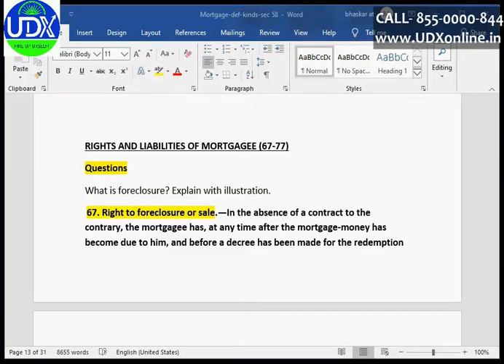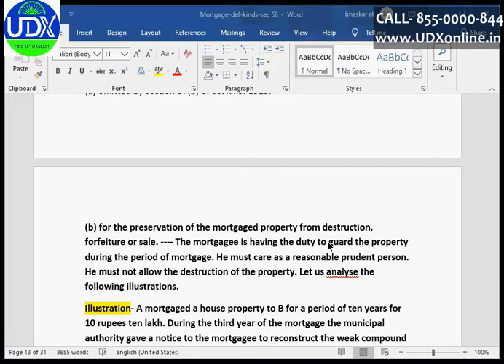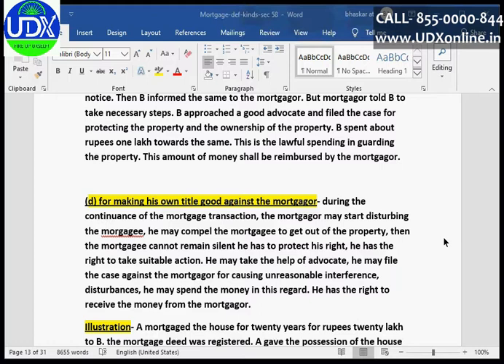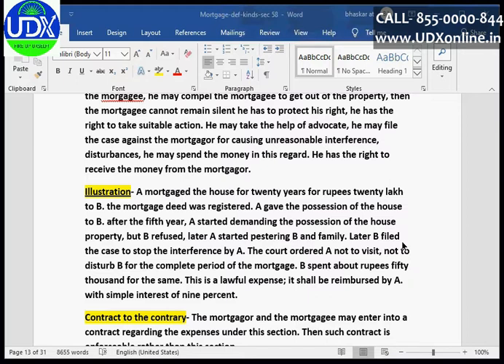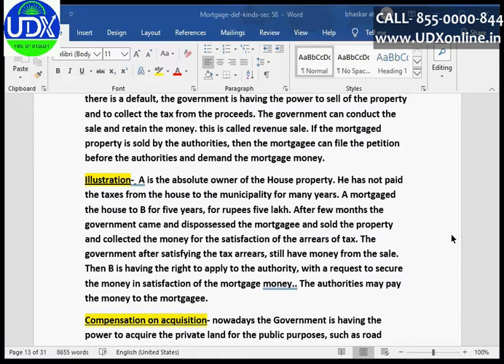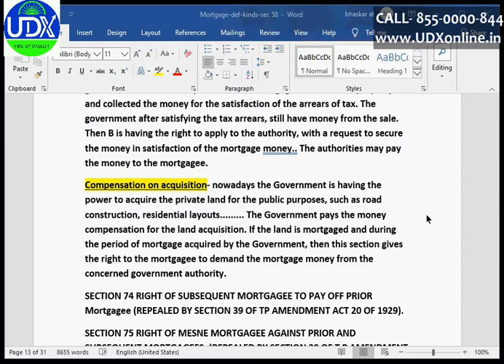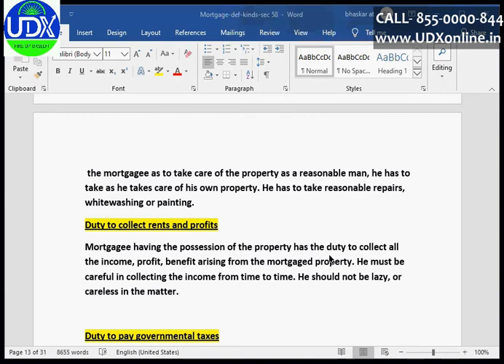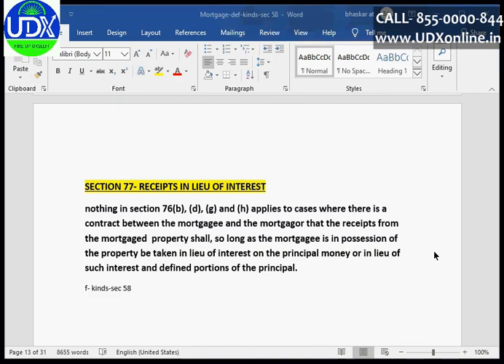CJ- TPA- Rights & Liabilities of Mortgage (67-77)